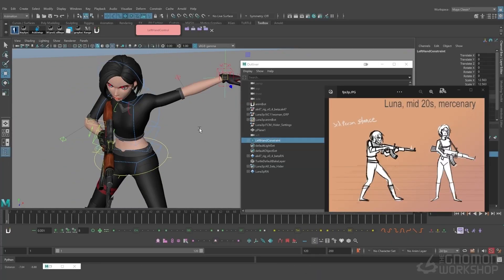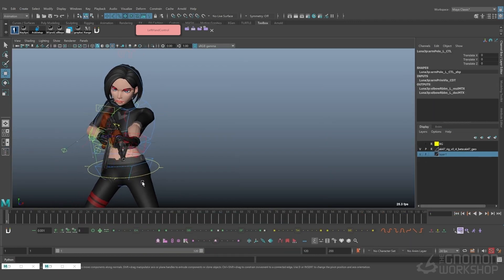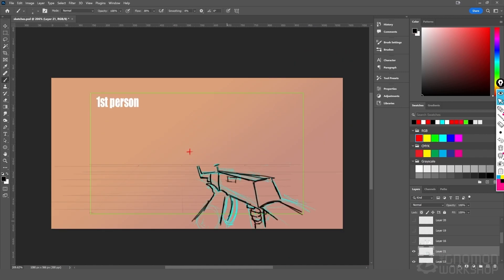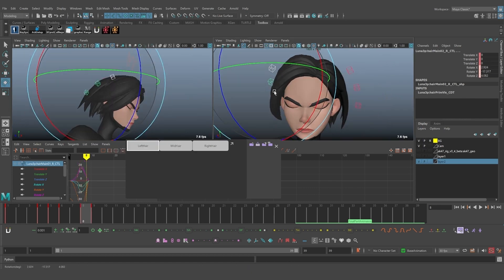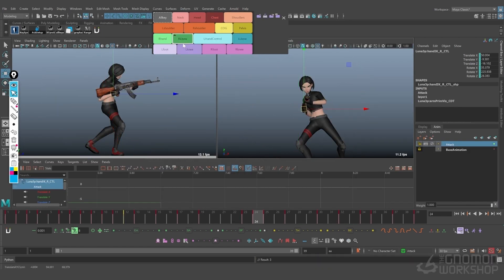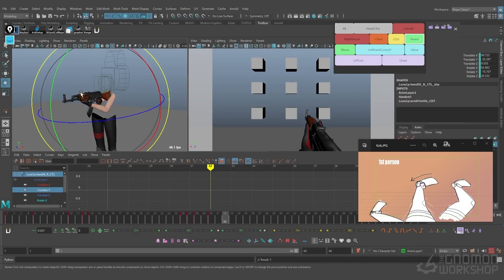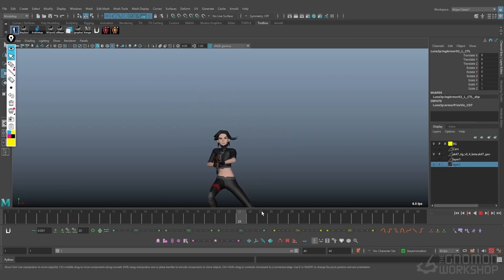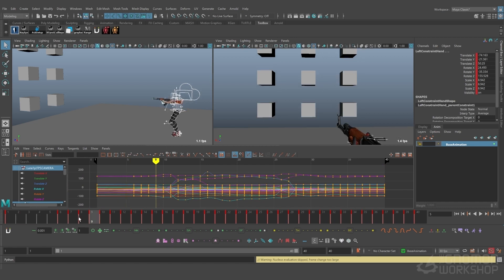Animating First & Third-Person Shooter Attacks for Games with Brad Faucheux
If you want to know what goes into animating an FPS game, look no further than this comprehensive workshop by Brad Faucheux

MAYA ANIMATION WORKFLOW

Senior Cinematic Animator Brad Faucheux takes you step by step from planning out a first-person shooter attack through to the final polish. Additionally, he walks through a third-person attack for further animation practice.

Throughout this workshop, Brad shares his professional workflow, along with the important tips, tricks, observations, and studies that he’s acquired over his many years working at AAA studios. He dives deep into research and observation and demonstrates everything you need to know about Maya for the task at hand. The use of animBot toolset is also used in this workshop to help with the animation workflow. You will learn how to animate character traits, power posing, as well as timing and constructing for games, flow, and structure, through to the final polish and details.

All you need to get started is Maya, a character of your choice, and Photoshop for the pre-planning stage. By completing this workshop, you’ll have a sound understanding of how artists in AAA game studios approach, critique, and sync professional attack animations.

CHAPTERS:
— Introduction
— Finding Your Character
— Staging & Setup
— Blocking & Posing
— Blocking Pass
— Splining Pass
— Polish Pass
— Final Thoughts